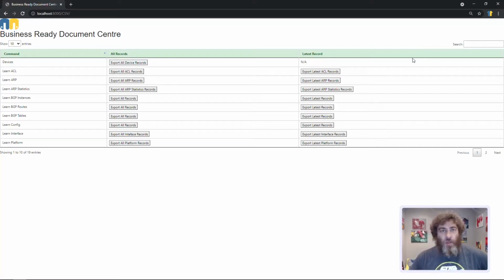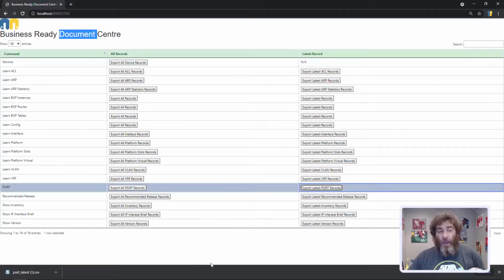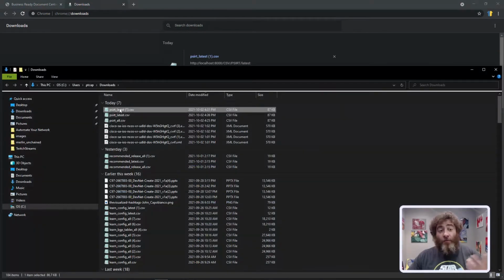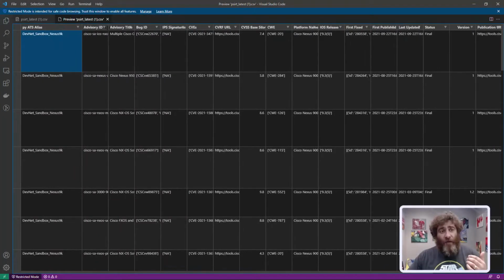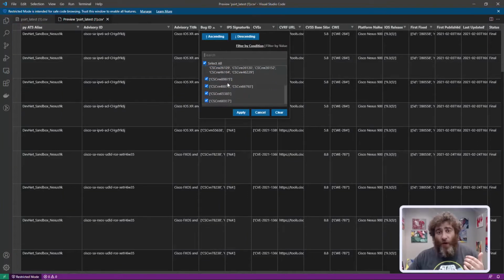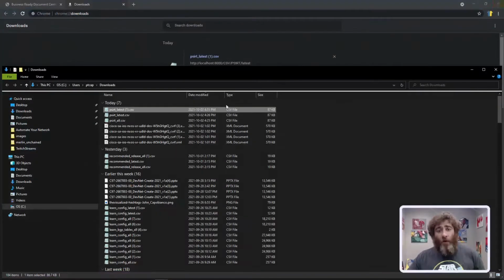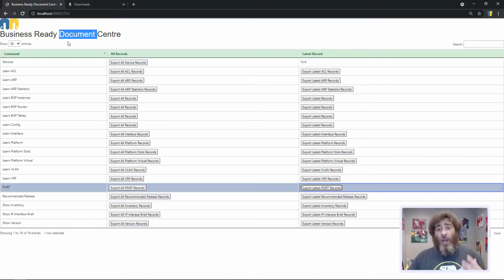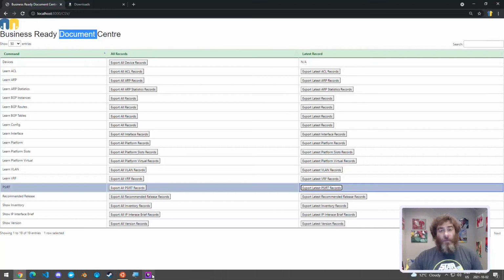Cisco SmartNet Total Care - Business Ready Documents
Click and download ready-to-go spreadsheets !